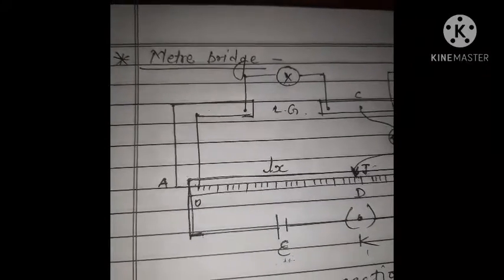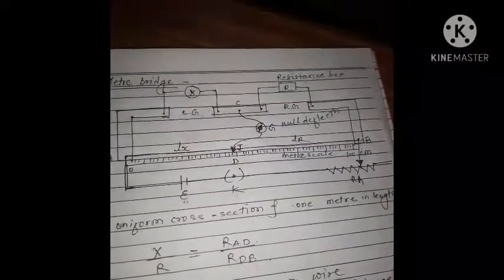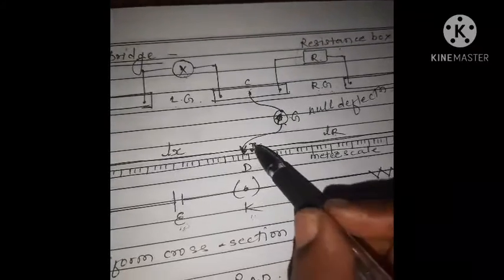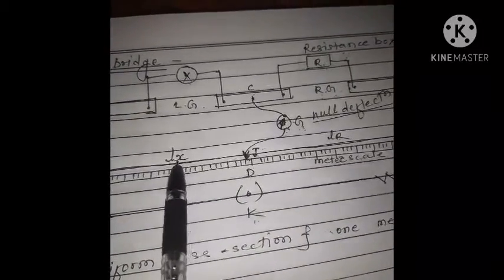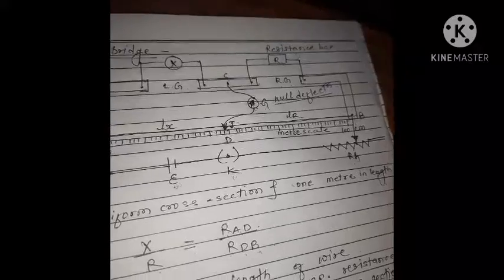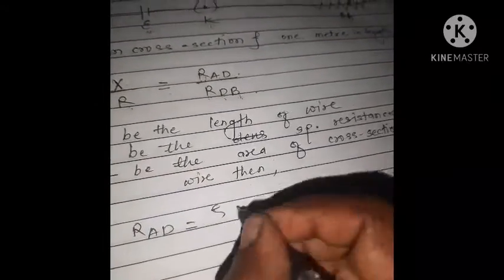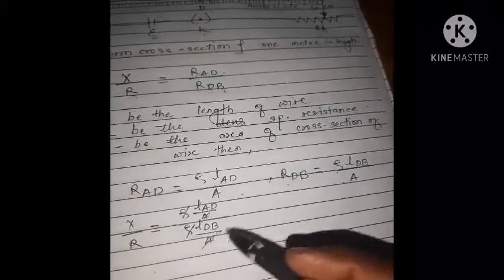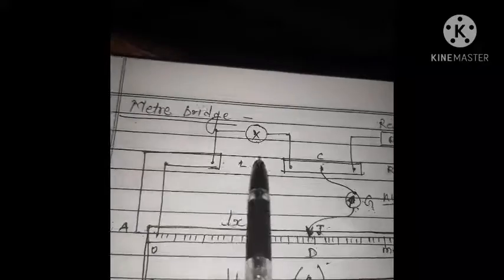XII physics chapt.9 Current electricity lect.3